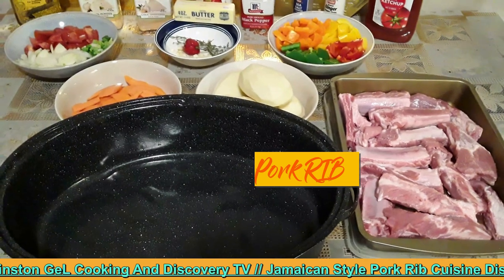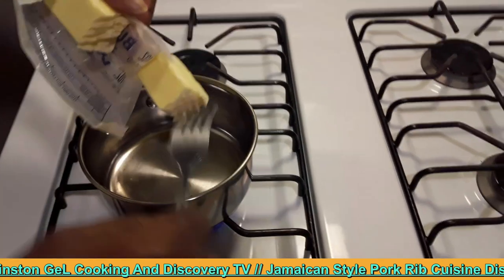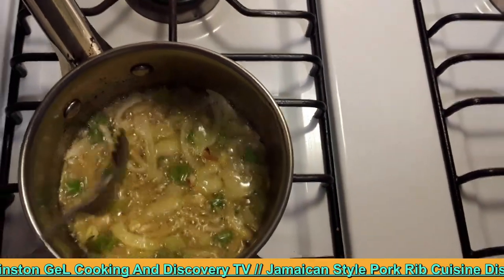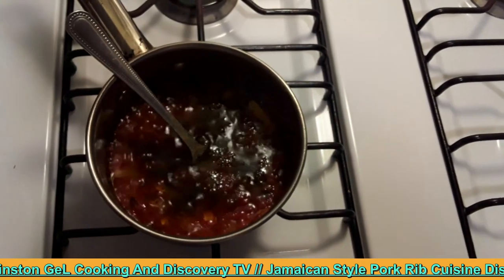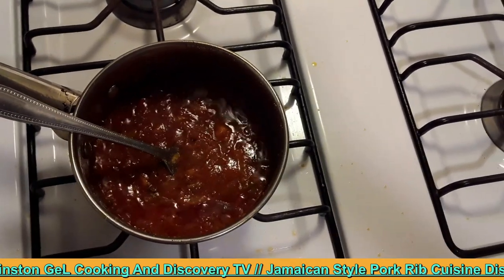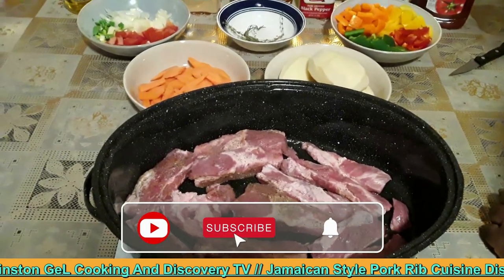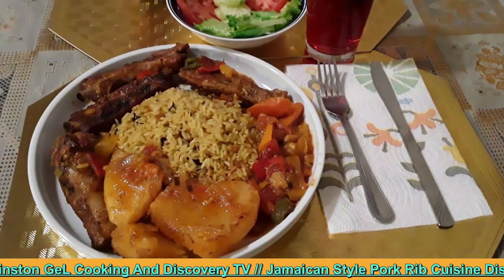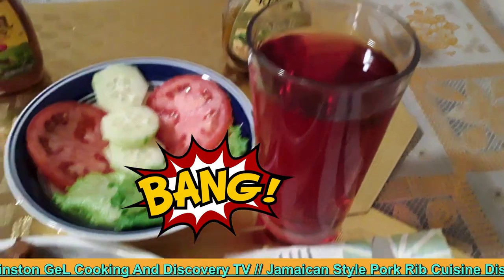Baked Pork Ribs Cuisine!:YT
01:00Baked Pork Ribs & Potatoes Cuisines With Home Sauce & Bell Peppers! 02:00This New Channel Is About Cooking And Discovering New Things About Cooking And Places And Discovering And Making New Food recipes!